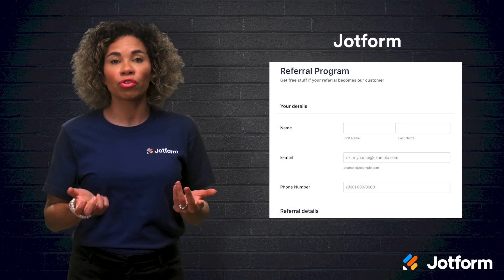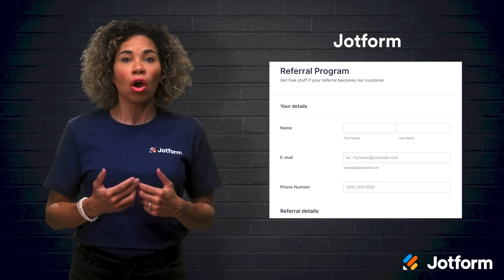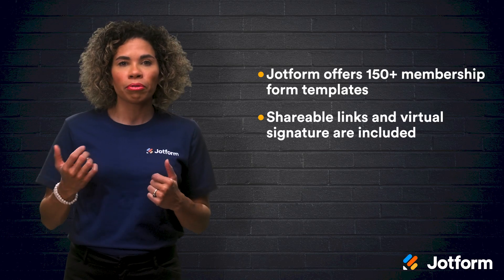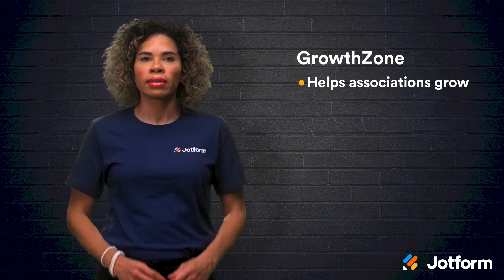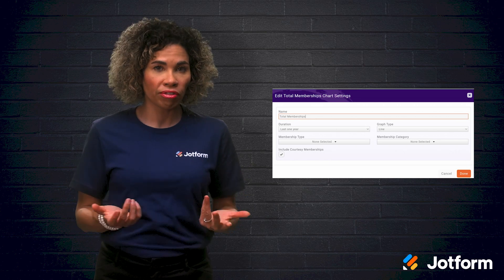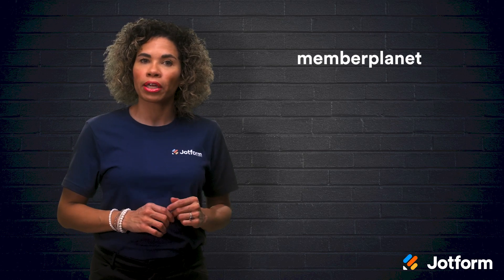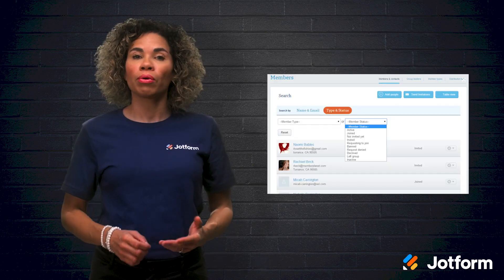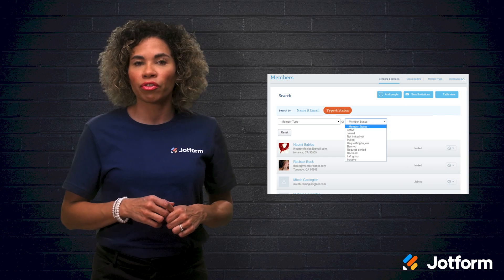Top 5 Membership Management Software Solutions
Need a better way to manage memberships for your business? Join us in this video tutorial to learn about the best membership management software on the market — including Jotform, which lets you gather new member registrations, receive membership fee payments, and collect e-signatures via custom online forms.
LINKS & RESOURCES
👋 ABOUT JOTFORM
Hi, we're Jotform, a full-featured online forms platform that makes it easy to create robust forms and collect important data. Check us out
00:00 Introduction
00:25 5 top membership management software solutions
01:08 (1) Wild Apricot
01:45 (2) Hivebrite
02:15 (3) Jotform
03:08 (4) GrowthZone
03:51 (5) memberplanet
05:04 Recap
05:19 Subscribe to Jotform